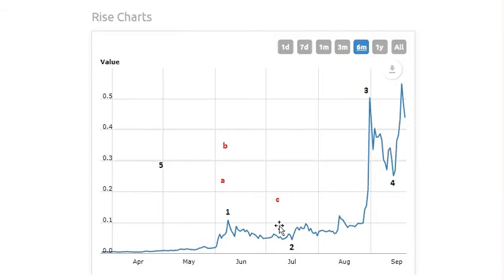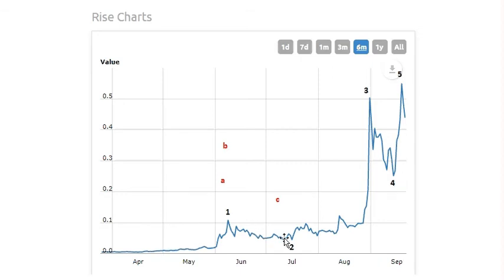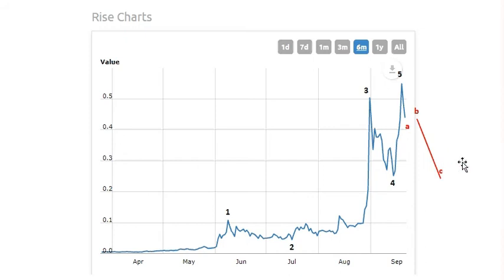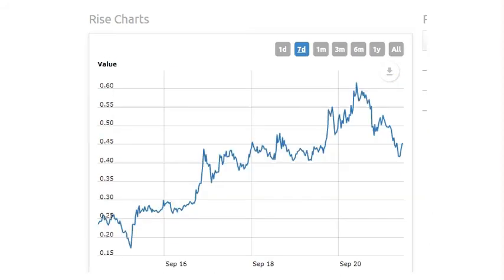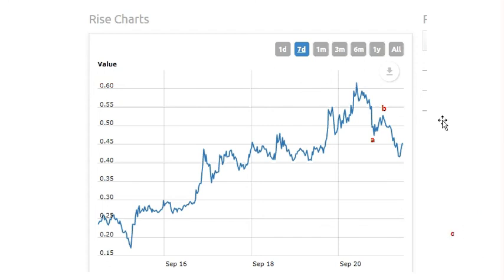RISE Analysis: A,B,C correction will provide a phenomenal buying opportunity!!!